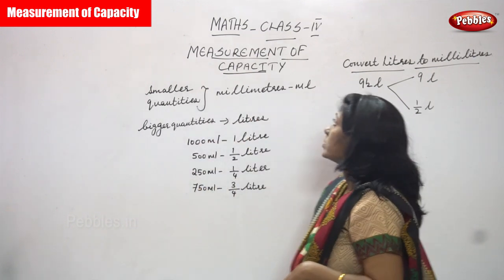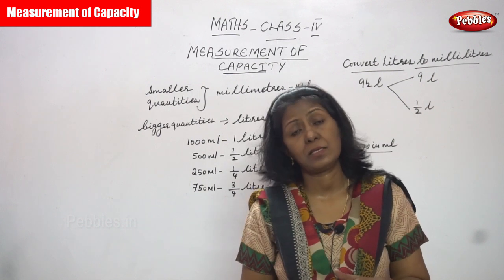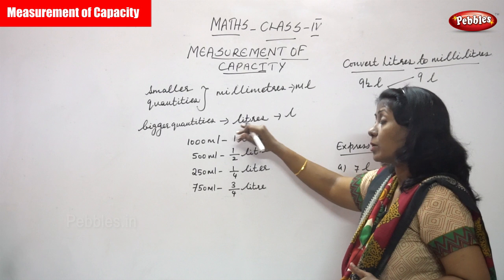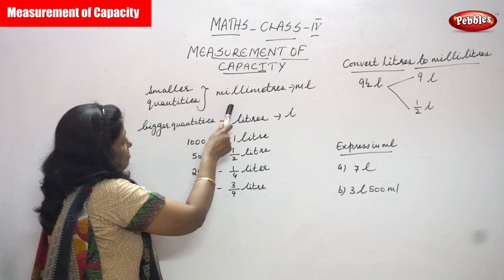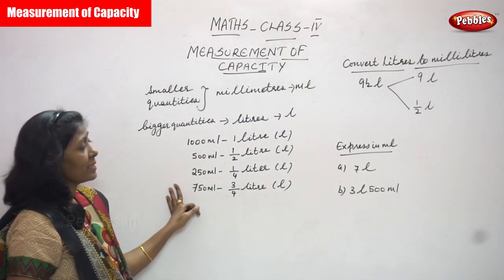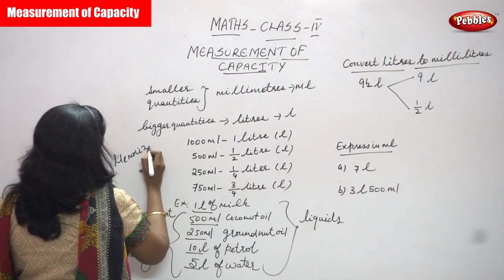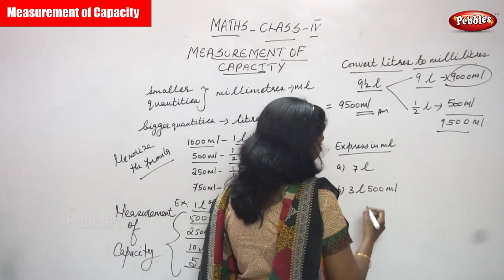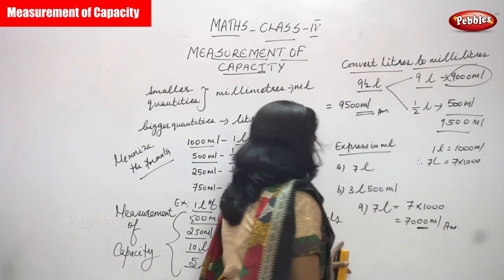4th Std CBSE Maths Syllabus | Measurement of Capacity | CBSE Maths Part-107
4th Std CBSE Maths Syllabus | Measurement of Capacity | CBSE Maths Part-107